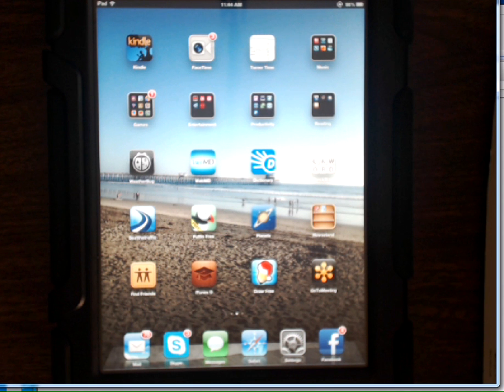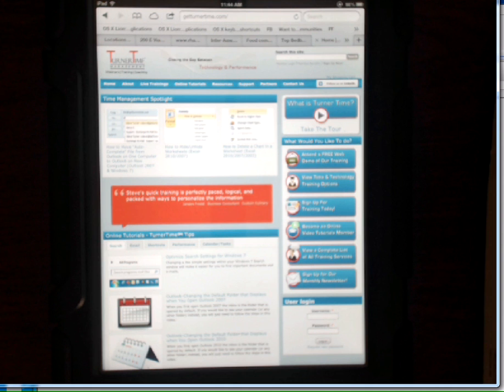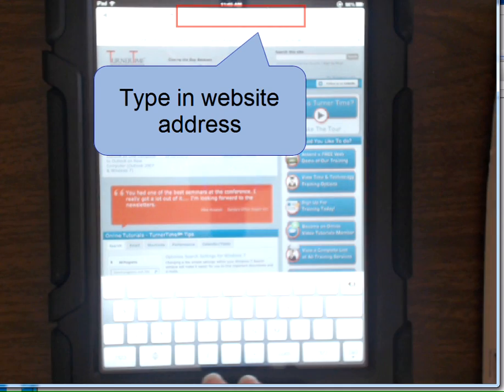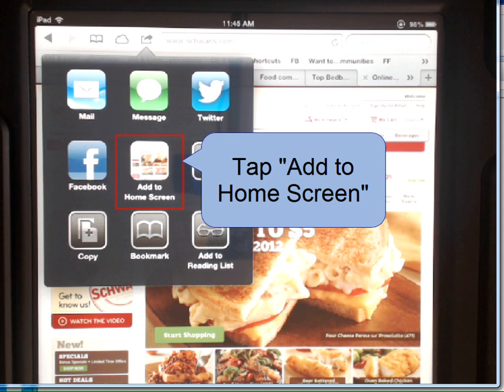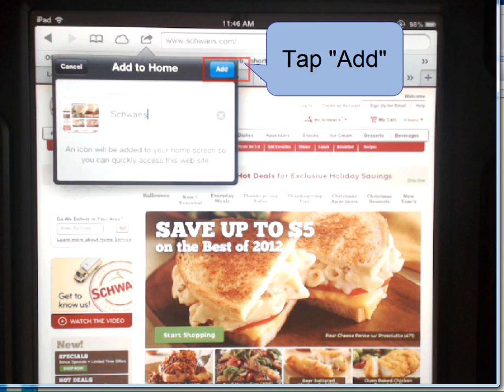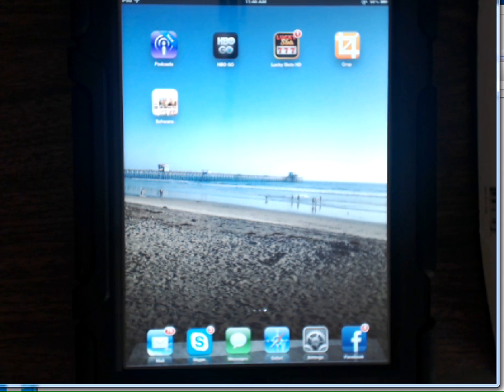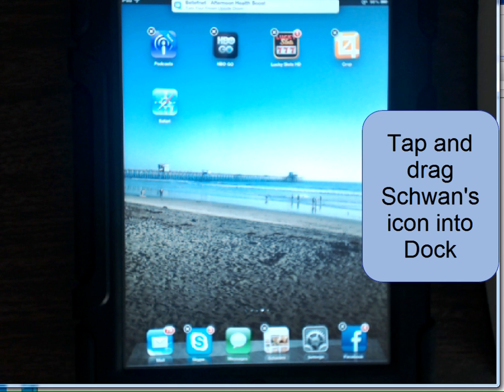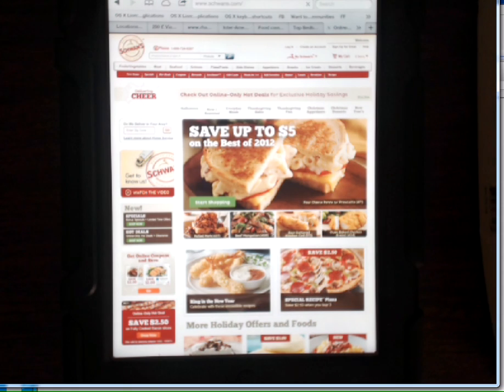Old Version Tutorial - How to Create a Home Page for Safari on iPad - Turner Time Management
You cannot set a home page for your Safari browser on your iPad like you can on the browser on your computer. There is a work-around that you can use to open the browser to a web page you select.